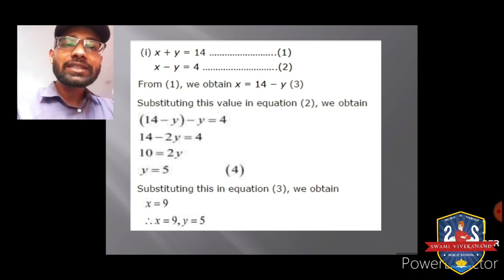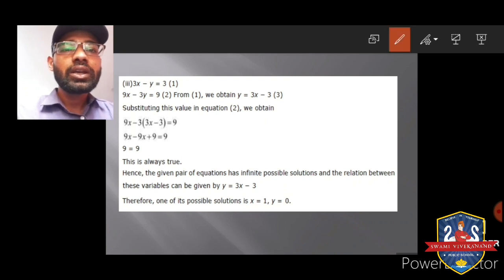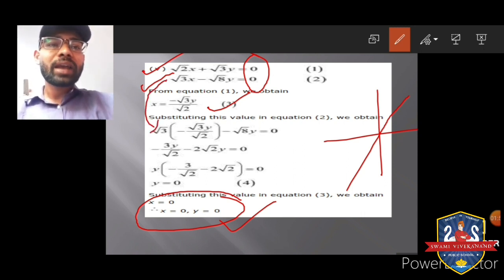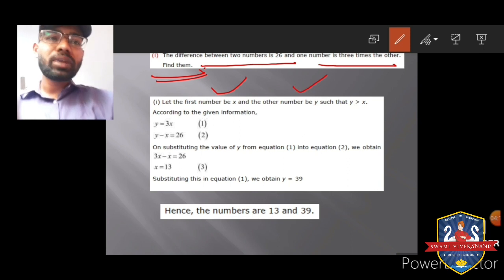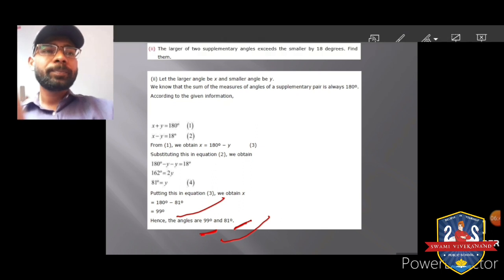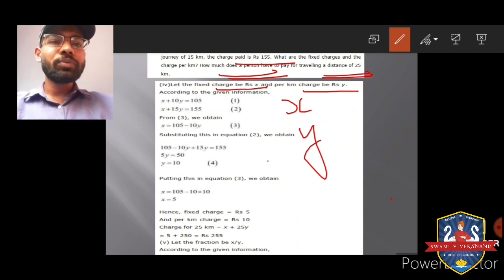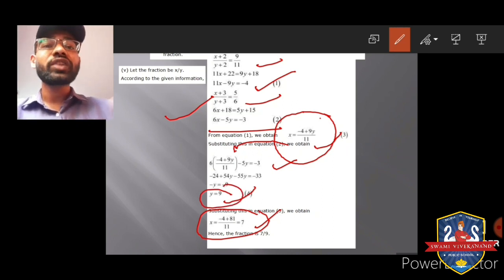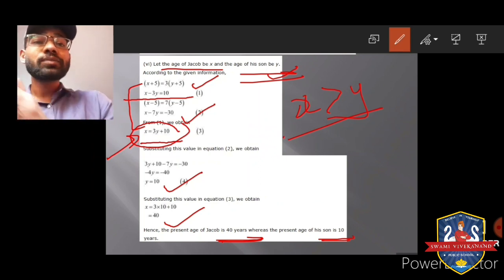20 05 2020 K10 Maths Video 12